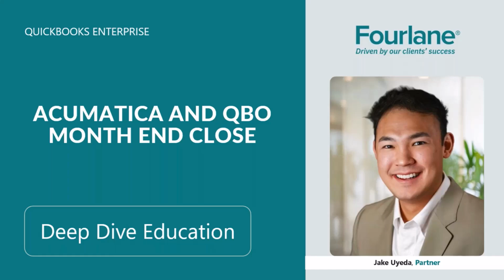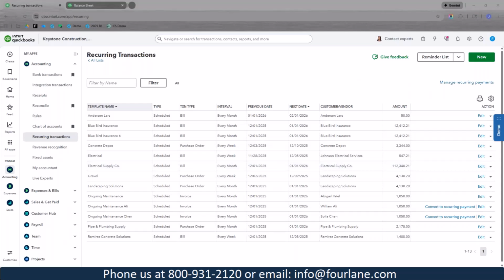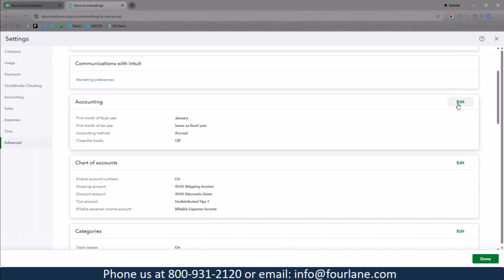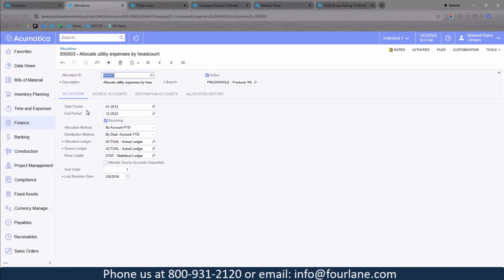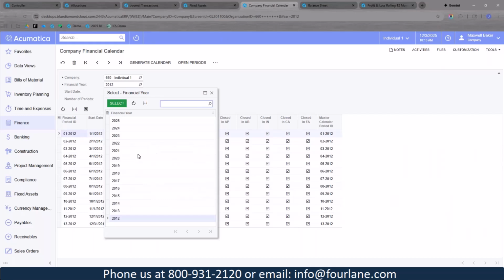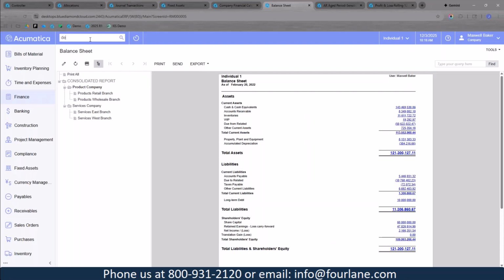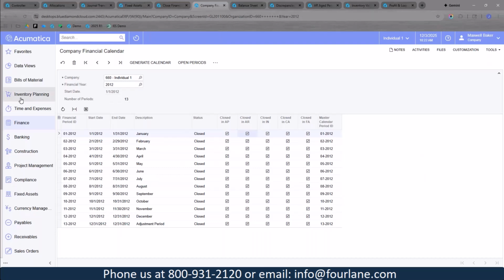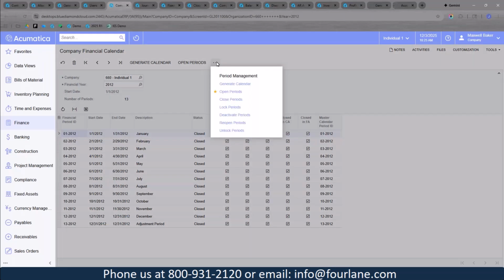QuickBooks vs Acumatica: The Real Month-End Close Differences You Need to Know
Recap
Jake from Fourlane discussed the differences between QuickBooks Online and Acumatica for month-end close processes, emphasizing Acumatica's sub-ledgers, automation capabilities, and period-based module closing. He highlighted the importance of reconciling sub-ledger reports to the balance sheet, utilizing Acumatica's discrepancy reports, and securing closed periods to prevent unauthorized changes, while also showcasing Acumatica's features like allocations, fixed asset management, and the use of Velixo for financial analysis.

Key points
1. Purpose: The session focuses on comparing month-end close processes and features between Acumatica and QuickBooks Online (QBO).
2. QBO Closing Entries: In QBO, closing entries like depreciation and prepaid expenses are typically manual or set up as recurring entries.
3. QBO Financial Review: Month-end involves running Balance Sheet and Profit & Loss reports, comparing them to AR/AP aging and inventory valuation reports, and looking for trends.
4. QBO Period Close: QBO allows setting a closing date with password protection to prevent changes after the books are closed.
5. Acumatica Dashboard & AI: Acumatica offers a controller dashboard with KPIs, drill-down capabilities, and AI features like GL anomalies.
6. Acumatica Allocations: A key difference is Acumatica's ability to automate expense allocations (e.g., utilities by headcount or square footage) using a statistical ledger.
7. Acumatica Multi-Entity & Fixed Assets: Acumatica supports multiple entities/branches within one instance, user-based security, and an integrated fixed asset module for automated depreciation.
8. Acumatica Period Close Process: Acumatica has a more robust period status system and requires closing sub-modules (AP, AR, Inventory, Cash, Fixed Assets) before the General Ledger.
9. Acumatica Sub-Ledger Reconciliation: Acumatica provides specific period-sensitive reports for AR, AP, and Inventory valuation, along with discrepancy reports to ensure sub-ledgers tie to the GL.
10. Acumatica Security Controls: Critical settings include restricting access to closed periods and assigning the Financial Supervisor role for managing period status changes.